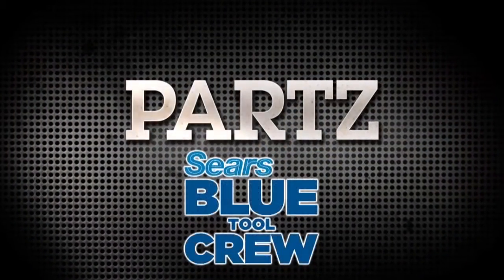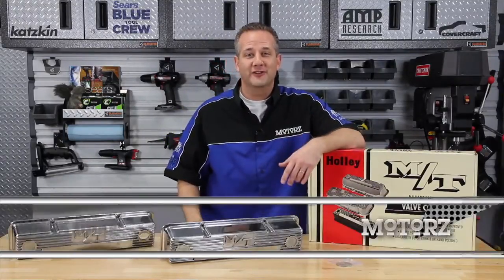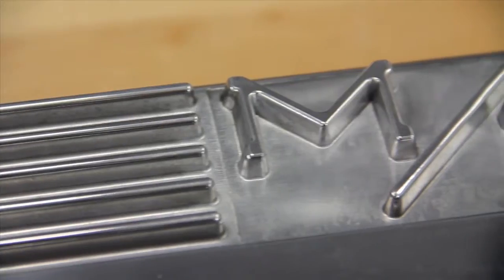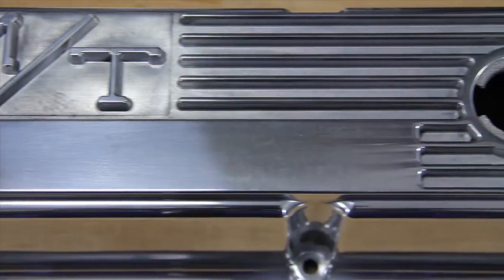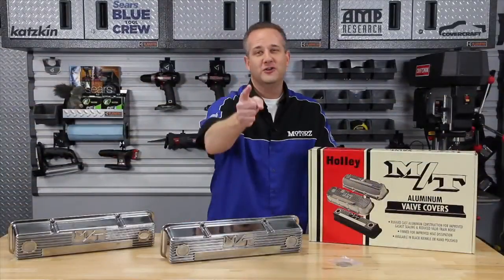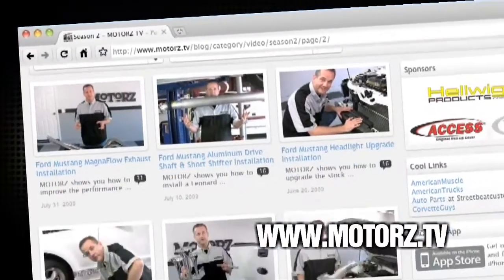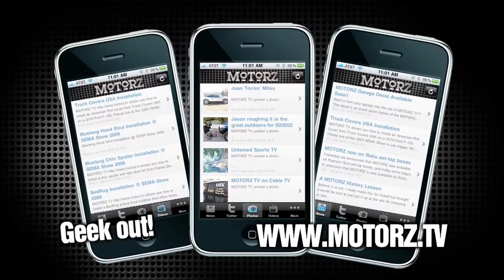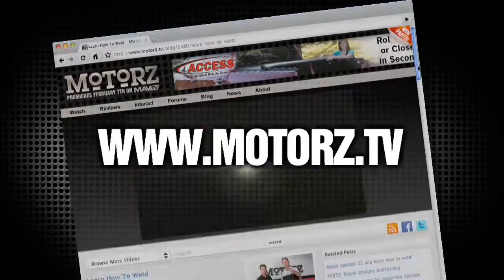Holley M/T Valve Covers on Motorz